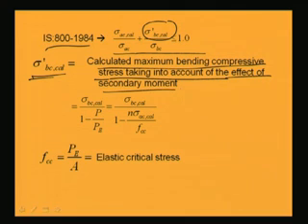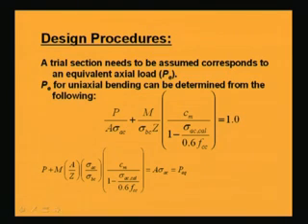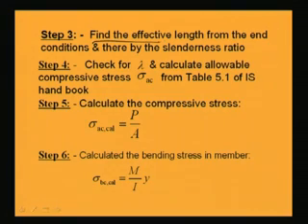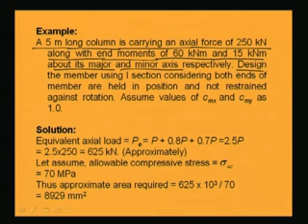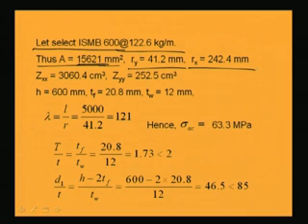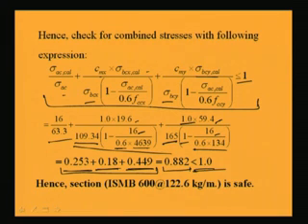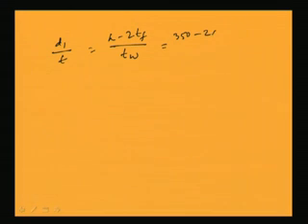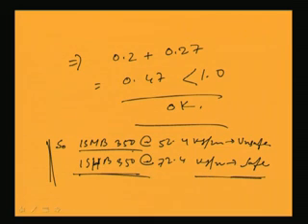Mod-5 Lec-3 Design of Eccentrically Loaded Tension Member